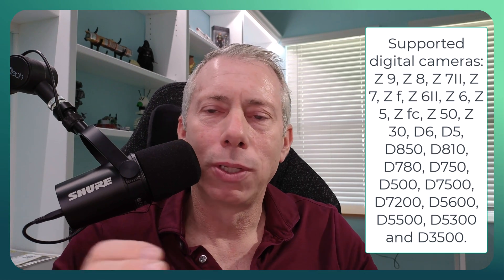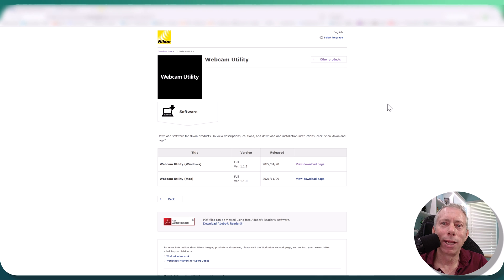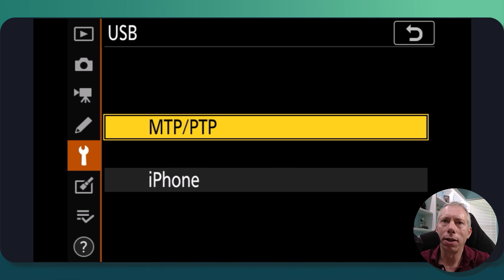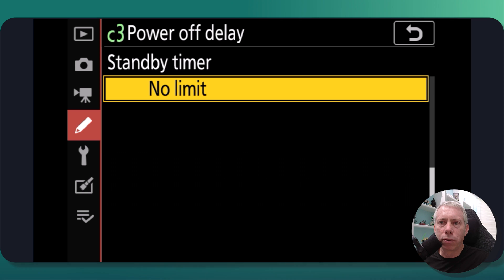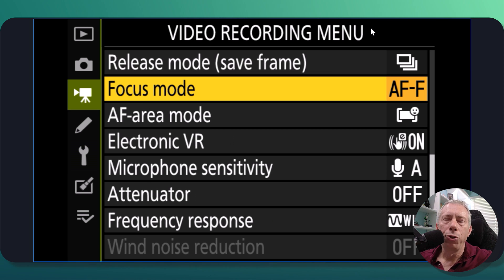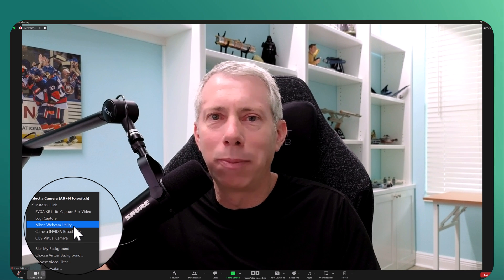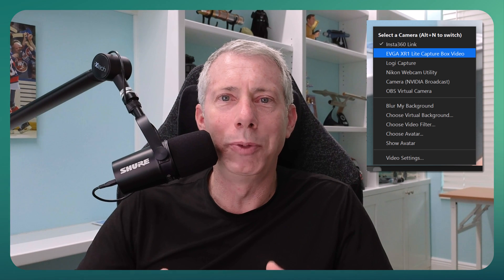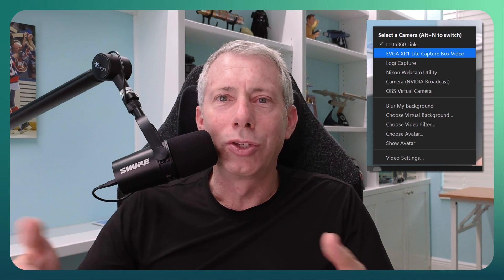Nikon Webcam Utility - How To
In this video, we'll show you how to use the Nikon Webcam Utility to turn your Nikon camera into a webcam. This step-by-step tutorial will help you set up your camera for video conferencing, live streaming, and more.

**There is NEW software for MAC - it should be working now!**

EVGA XR1 lite Capture Card

Use the B&H Savings Calculator on a new Nikon Z8 and save $$$ with current rebates: